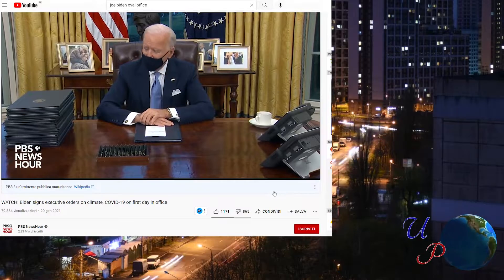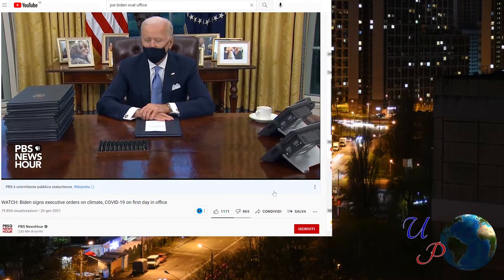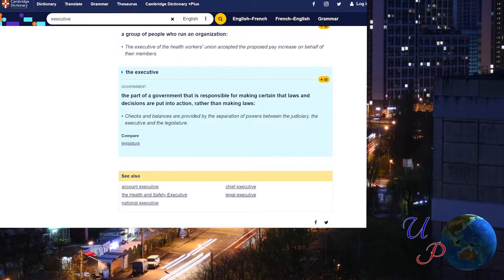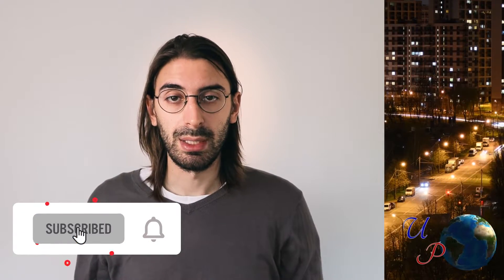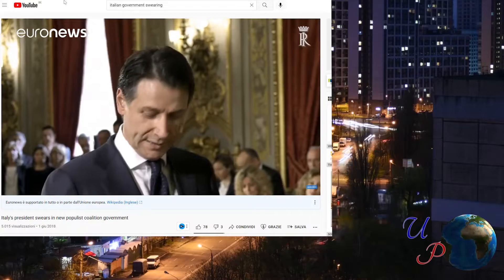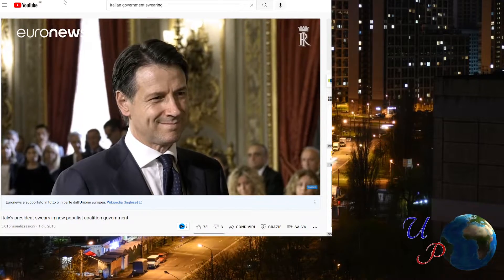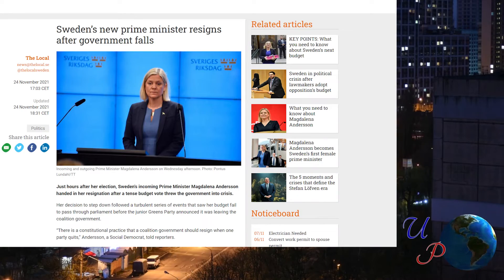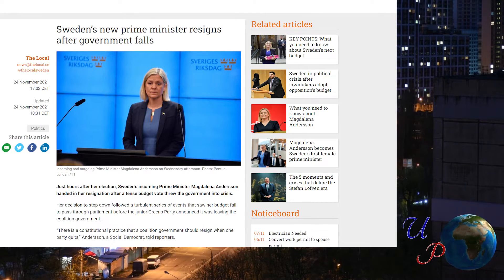Presidential, Parliamentary, Semi-Presidential, and Directorial Executives (Governments) Explained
In this video, I discuss the main characteristics of presidential, parliamentary, semi-presidential, and directorial executives to show in what they differentiate. What are the main characteristics and what are their relationship with the electorate and other branches of the state? Check the video to find out.

Learning outcomes:
- What an executive (government) does
- The difference between forms of state and forms of government
- The main characteristics of parliamentary, presidential, semi-presidential, and directorial executives
- The differences between executives

Timestamps
00:00 Introduction
00:31 The etymology of the word "government"
00:41 Functions of executives (government)
01:11 Am I talking about governments or states?
01:35 Forms of state
01:54 Forms of government or different executives
02:51 Parliamentary executive (government)
04:21 Directorial executive (government)
04:46 Presidential executive (government)
05:28 Semi-presidential executive (government)
05:50 Wrap up
06:25 Curiosity of the day

References

The meaning of executive, intended as government, on the Cambridge Dictionary